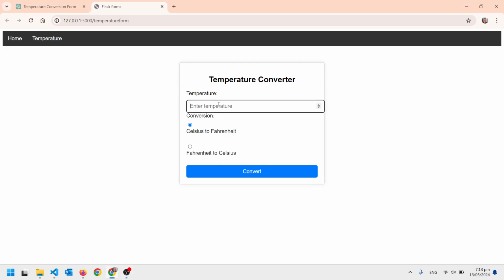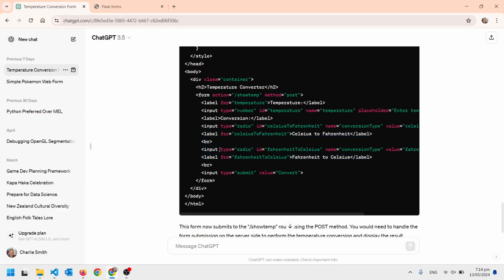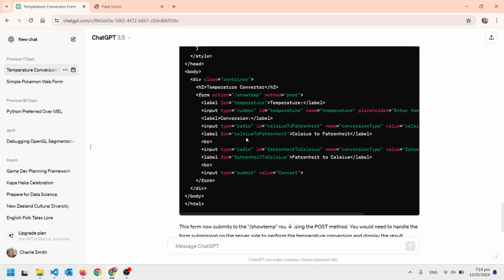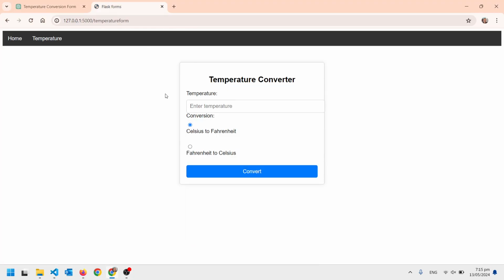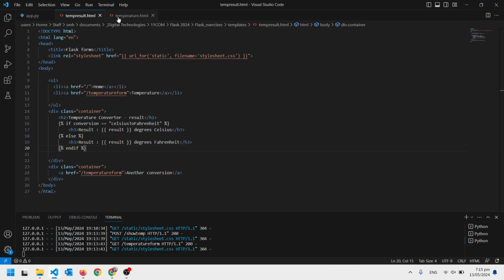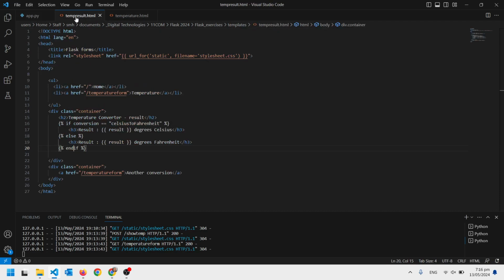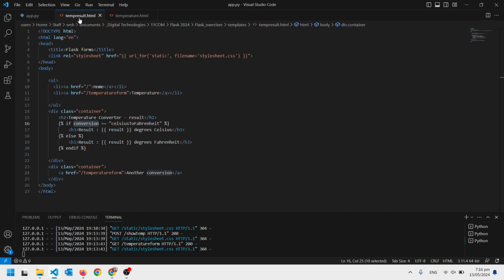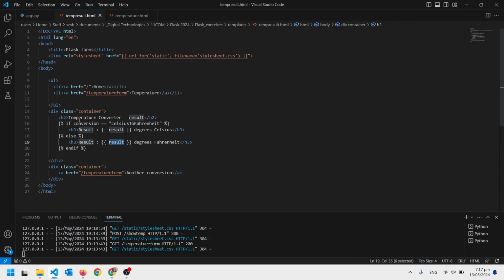Flask application - temperature conversion